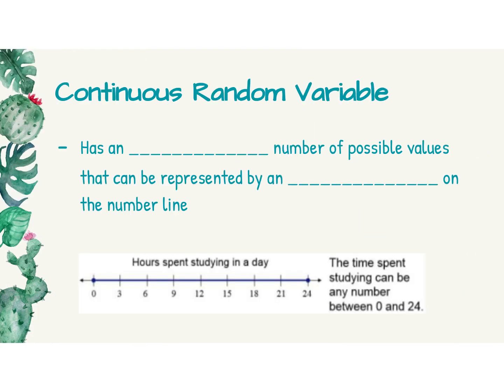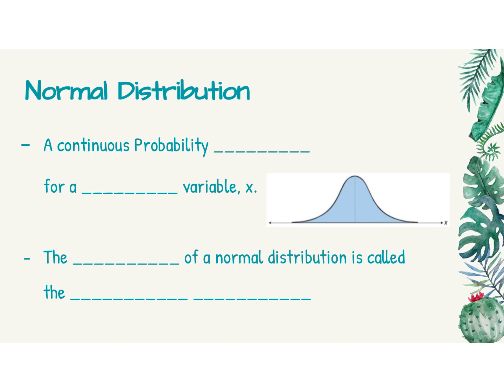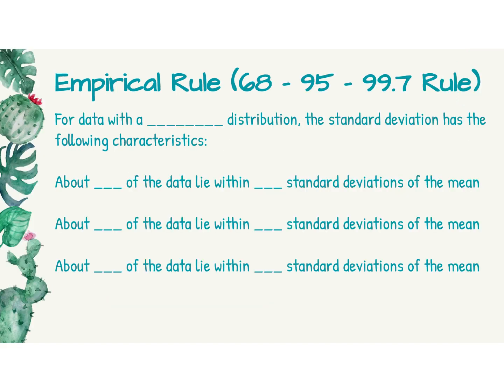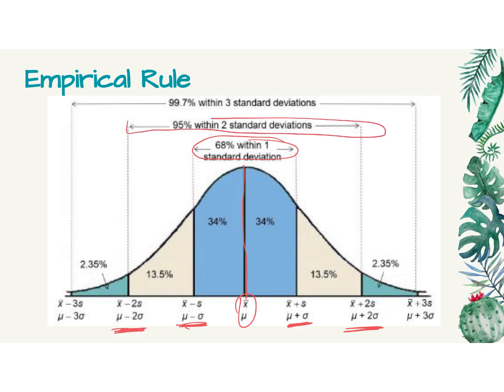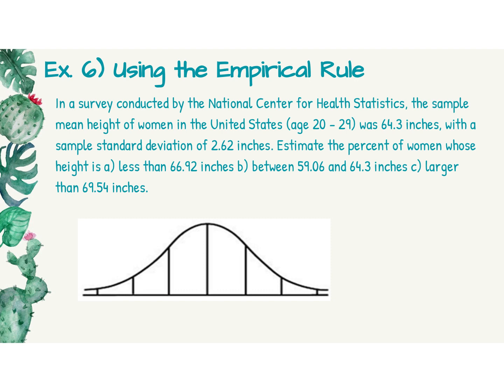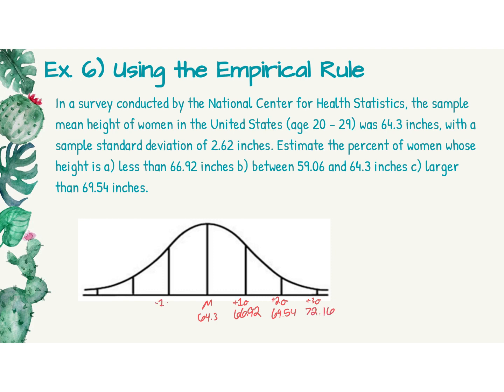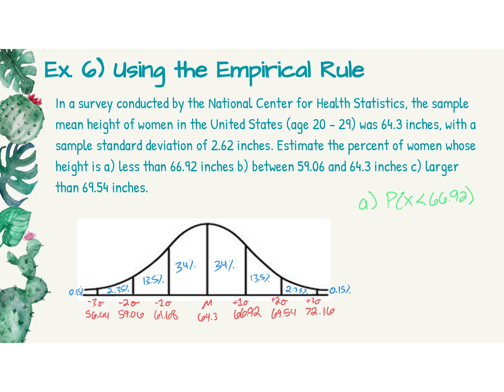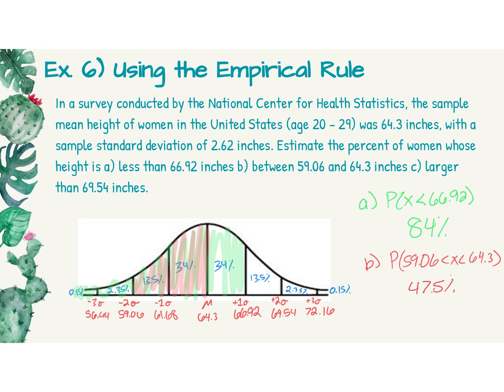Lesson 5.1 Part 1